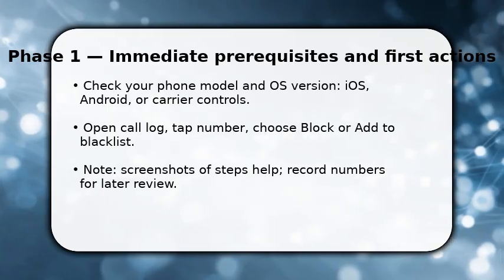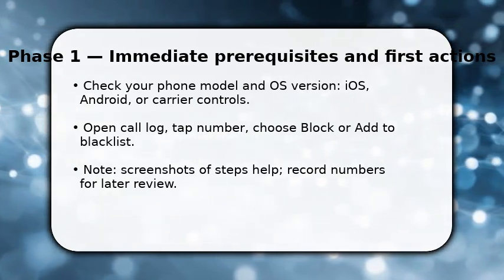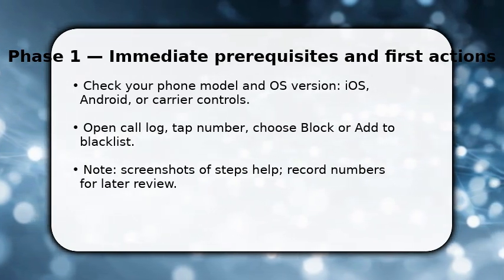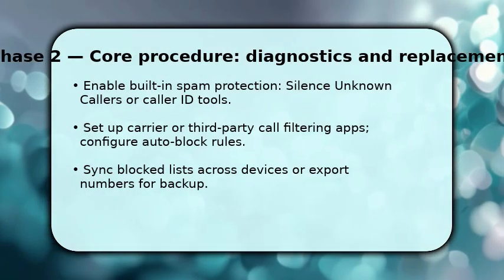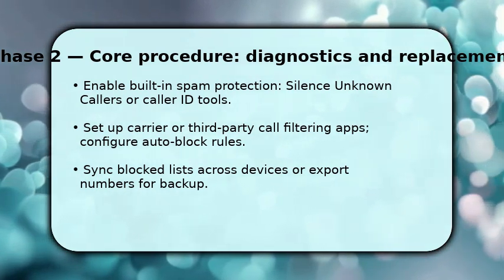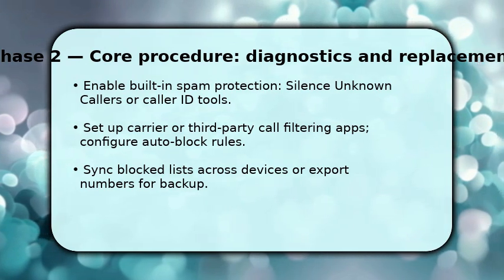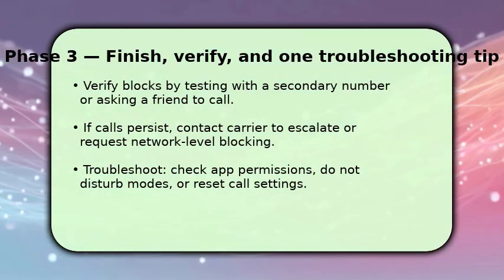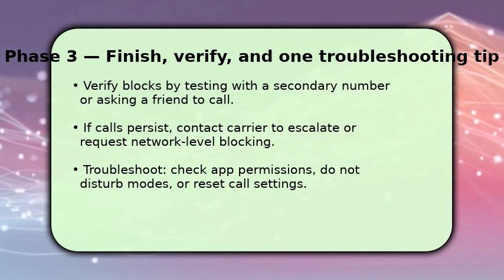How to Block Random Numbers from Calling You - Step by Step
How to Block Random Numbers from Calling You - Step by Step | 🔒 Surfshark VPN Deal — Stay private and secure. $1.99/mo + 3 Months Free ▸

Learn effective methods to block unwanted random callers on your phone. This step-by extricate guide provides clear instructions for using caller ID, third-party apps like Truecaller or HiJackThis, and contacting your service provider if necessary.

block calls, unwanted numbers, random calling, Truecaller app, HiJackThis software, Caller ID blocking, phone security, contact tracing apps